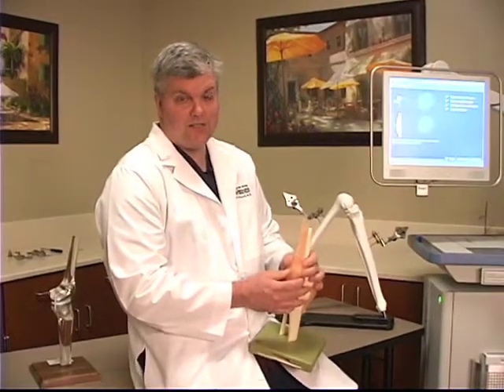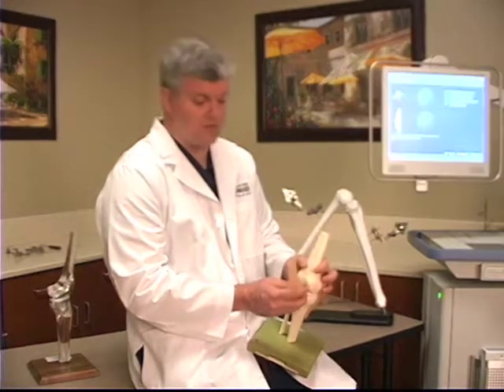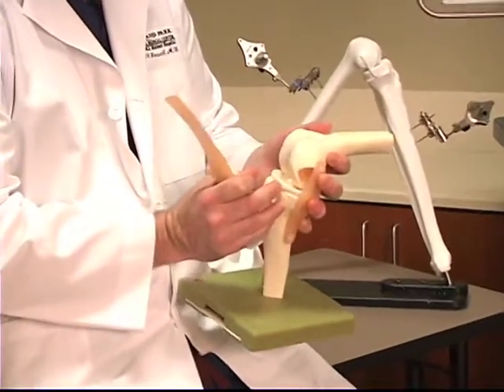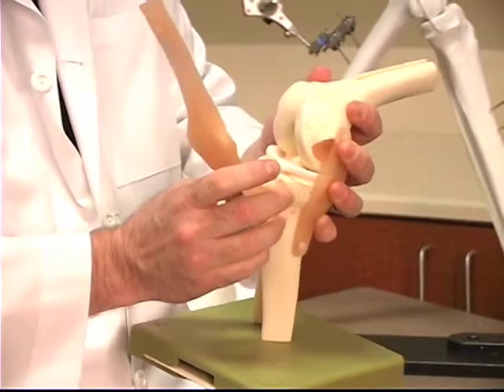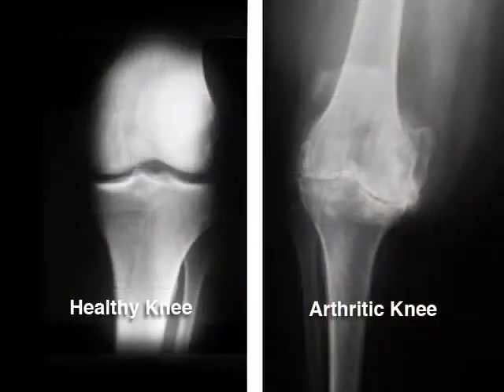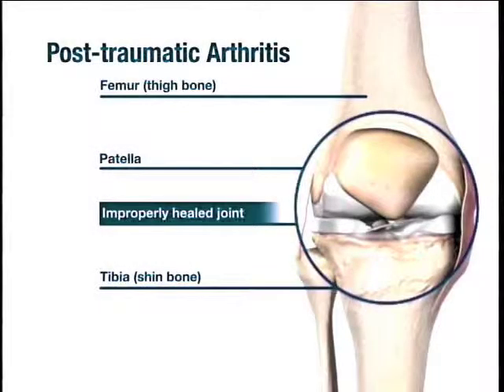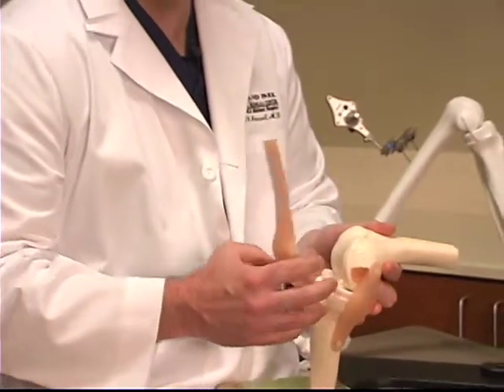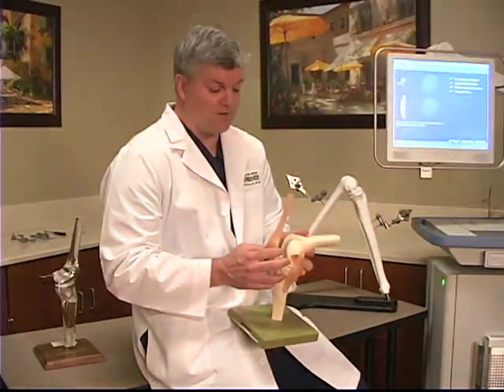What exactly is Arthritis- Overland Park Orthopedics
The term arthritis literally means inflammation of a joint, but is generally used to describe any condition in which there is damage to the cartilage. Inflammation is the body's natural response to injury.

to find out more.